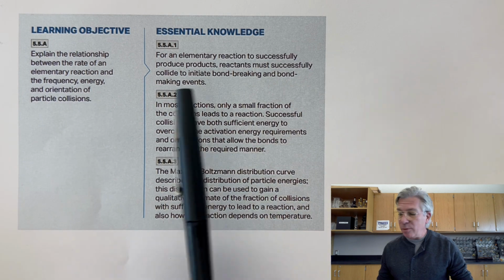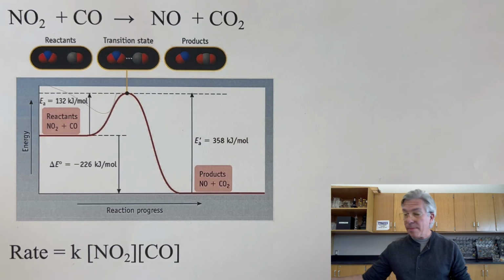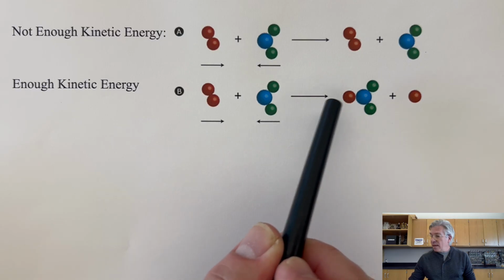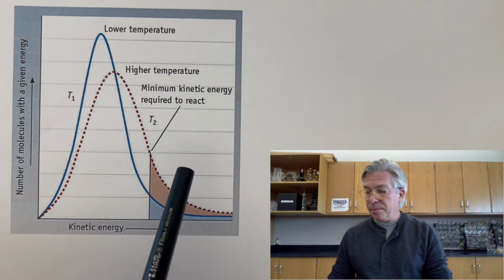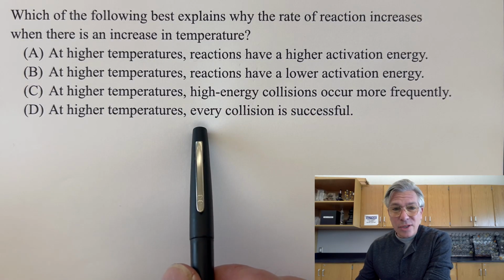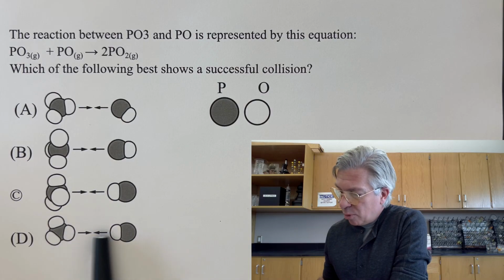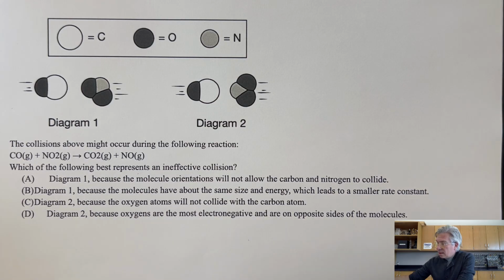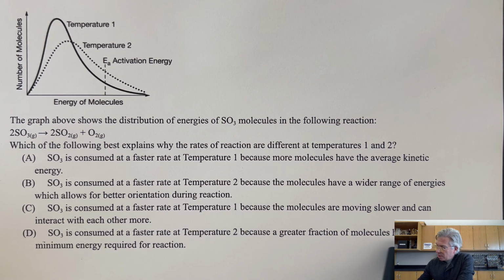Buckle Up! AP Chem 5.5-Collision Theory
What happens when two objects collide? Well, it depends. Some collisions are mild, some are devastating. What matters is: How fast are they going? In what orientation do they meet?

In this video, we learn about Collision Theory. Molecules need to collide in order to react, but not all collisions are successful. What makes a successful collision?

Buckle up, and Let's Get Started!